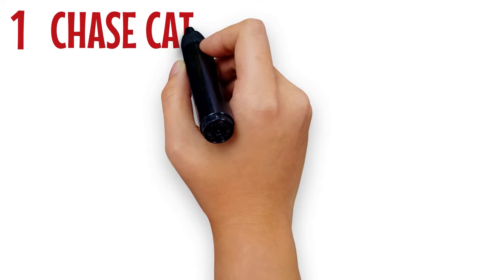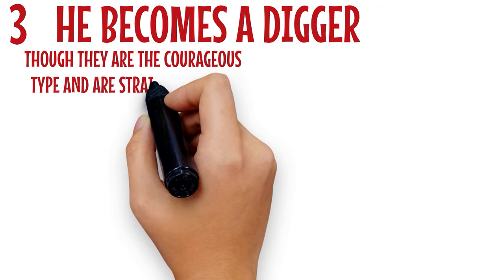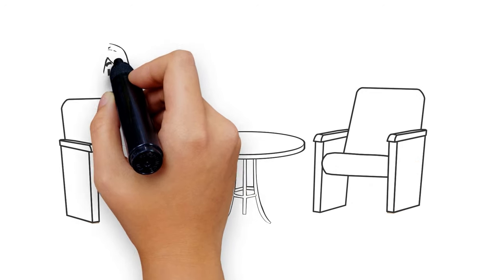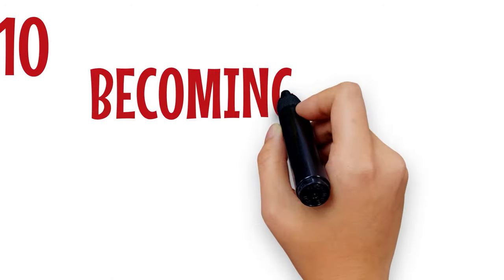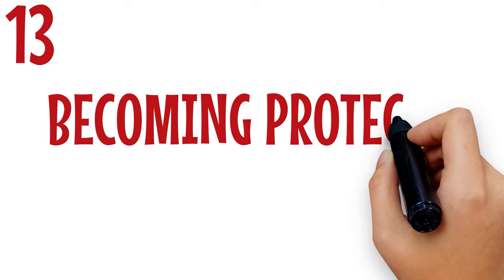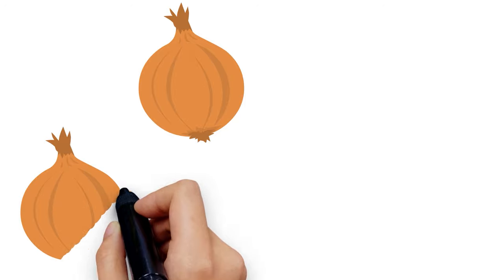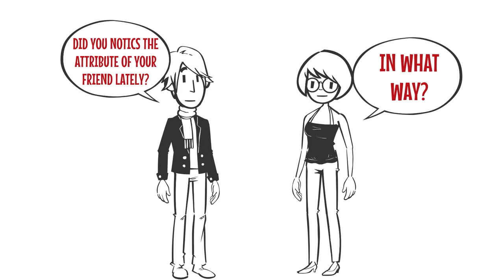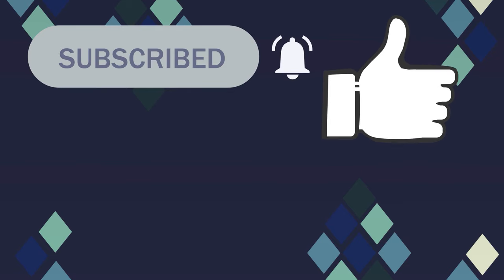20 Signs Scorpio Man Likes You But Can't Tell You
Do you know that you might have a crush on a Scorpio man, and you will never know his emotions towards you? The eighth astrological sign of the zodiac is Scorpio, and they are prominent for their secretive nature. This star sign is known for its strength, truthfulness, and most especially its rigid nature. Many believe that Scorpio men are the types who wouldn't show emotions towards people, especially the opposite gender, because of their mysterious and hard-to-read nature.

This begs the question-how then does a Scorpio man secretly show affection? Watch till the end to find out 20 clear signs that portray this.

- 15 Sure Shot Signs Cancer Man Likes You But He's Hiding It
- 6 Smartest Zodiac Signs That Are Extremely Intelligent
- 8 Signs A Gemini Man Likes You Even If He Hides It

🐲 Thank you very much for Your support. Only because of YOU we can make these awesome videos! 🙏